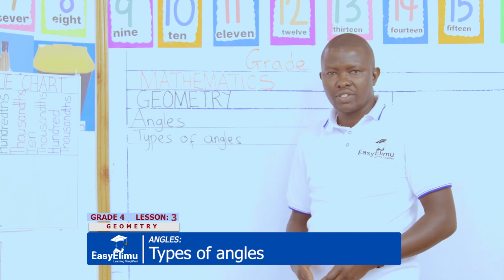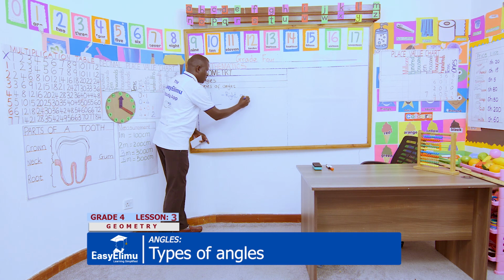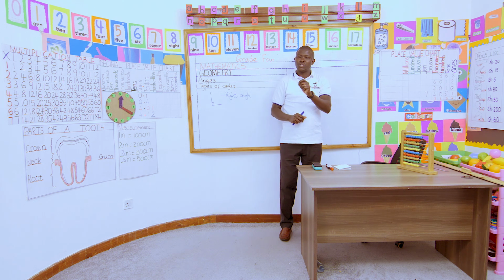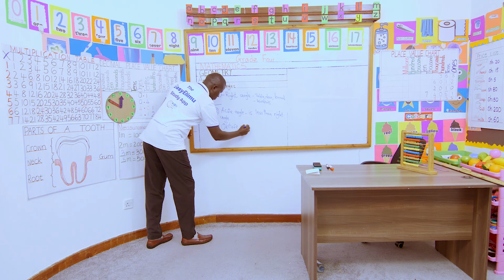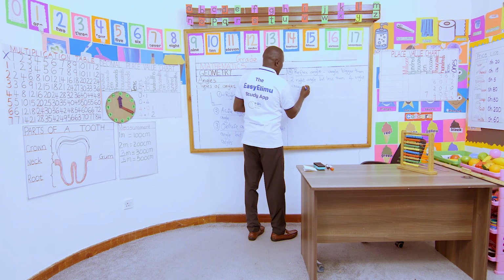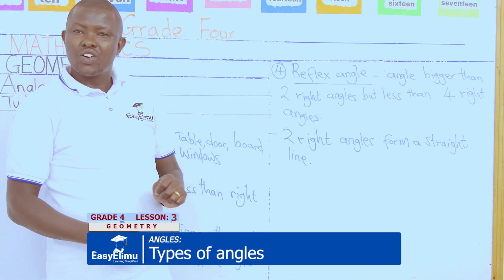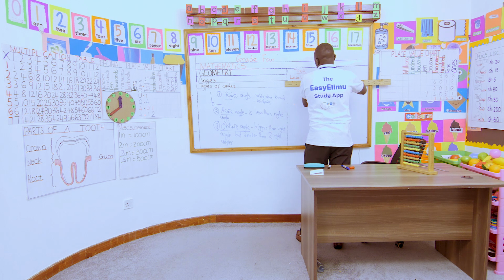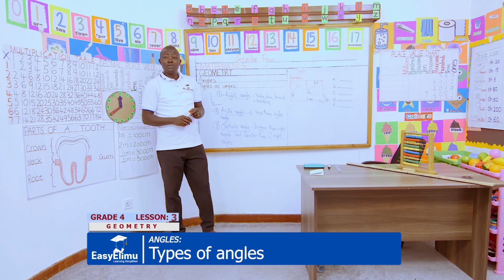Types of angles | CBC Grade 4 Math | EasyElimu